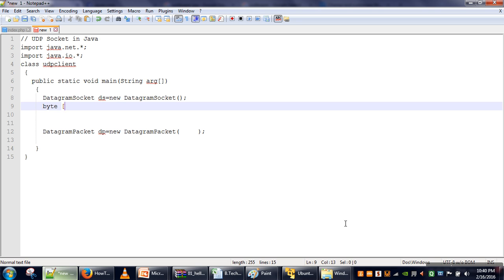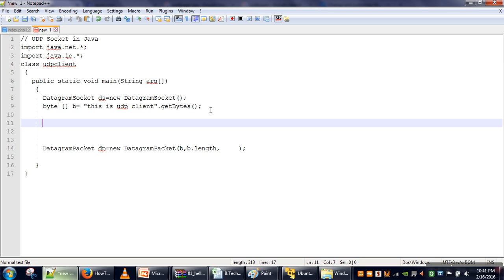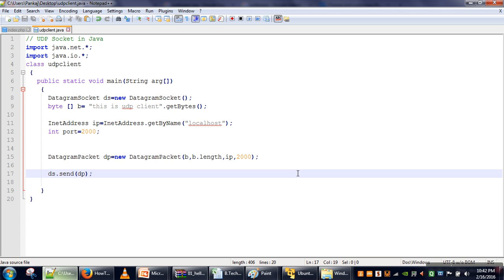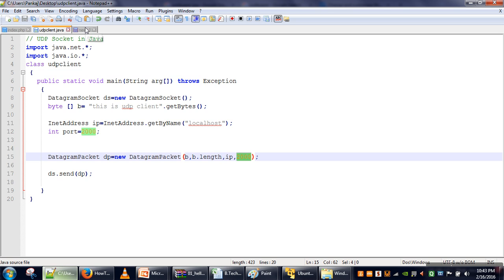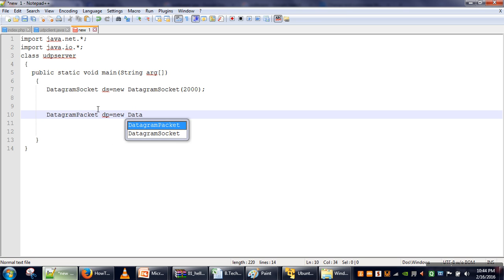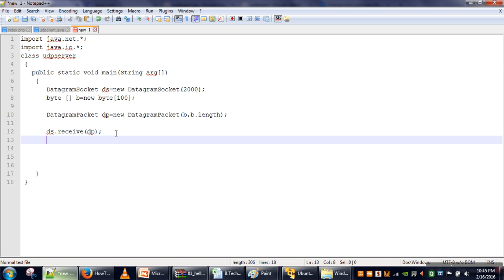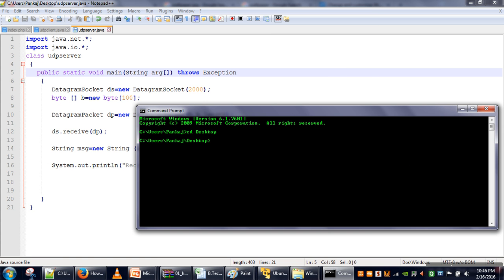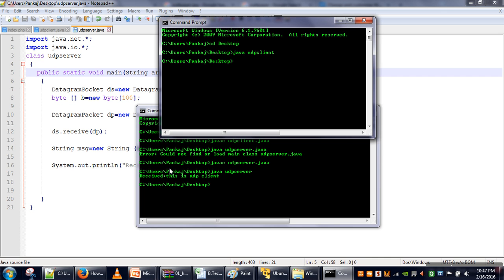Learn Basics of Datagram Socket : Socket programming usind UDP in Java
UDP is a connectionless transport protocol which doesn't provide reliable service to application layer.
This video will explain udp socket programming in java with help of a simple example.